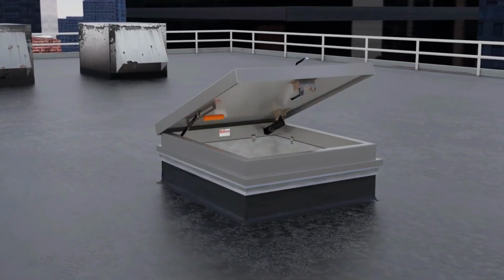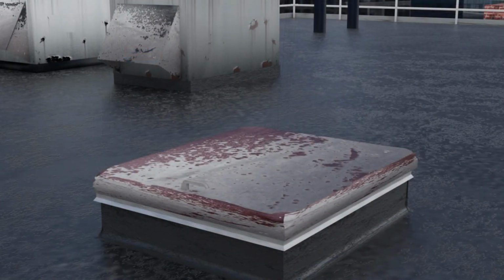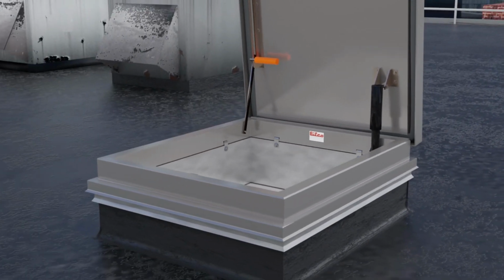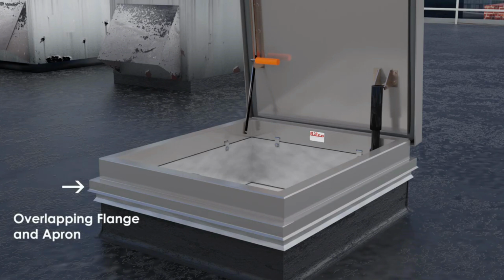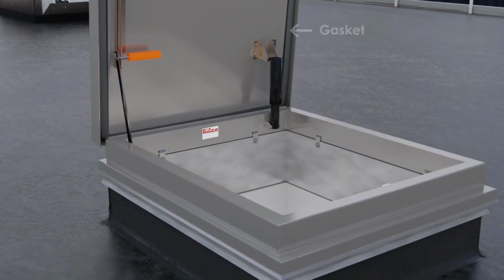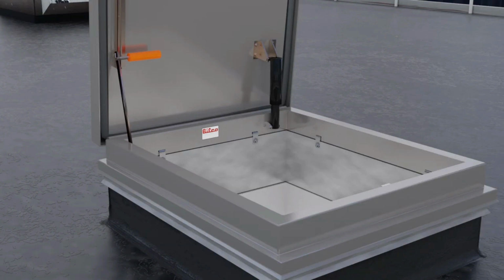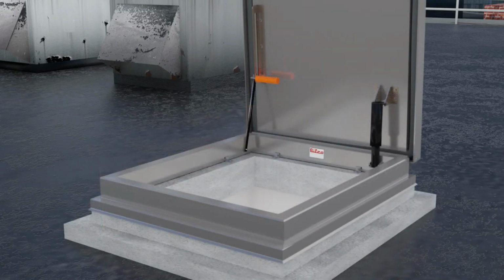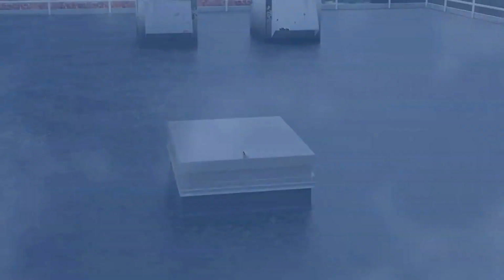How To Replace a Roof Hatch With Bilco's VersaMount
Roof hatches are most commonly replaced when a building gets a new roof. However, if a roof hatch needs replacement and the roof is in good shape, BILCO’s VersaMount can help simplify the replacement process.